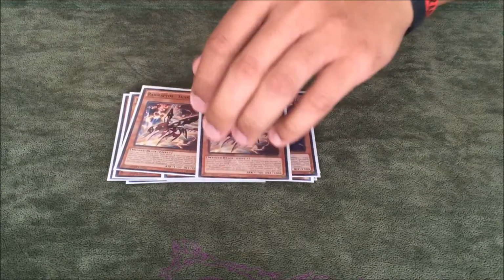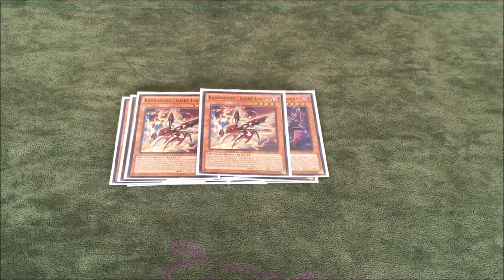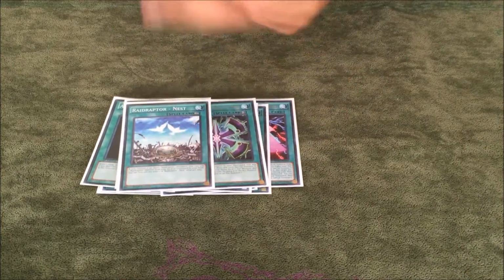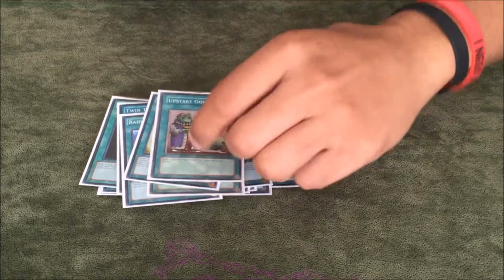YuGiOh Raidraptor Deck Profile-(HD)-Post SHIV-Awesome Deck!!!!!! Ultimate Falcon FTW!!!!!!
Such a tight deck list and is a great deck if looking to build a little bit of a budget deck.